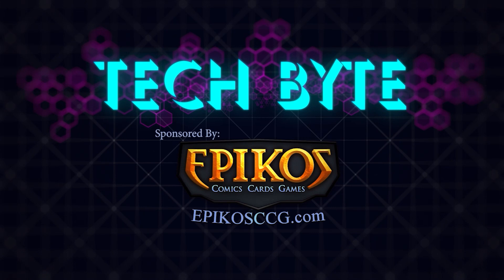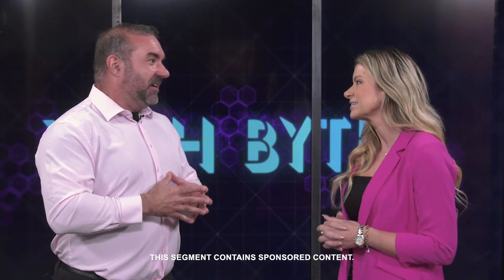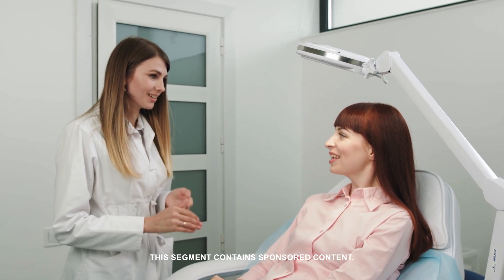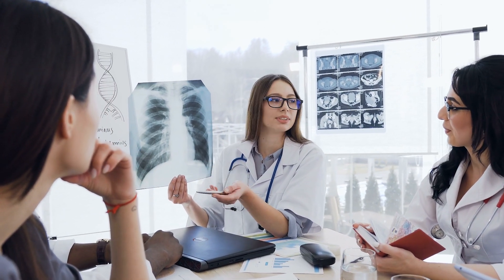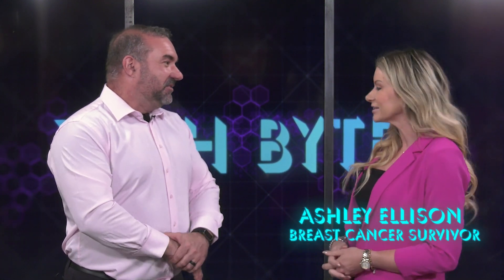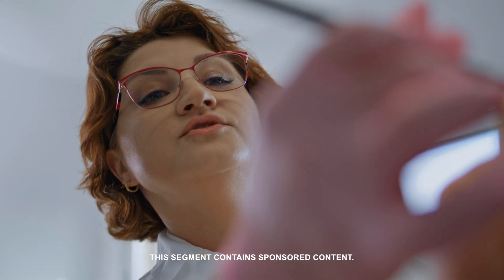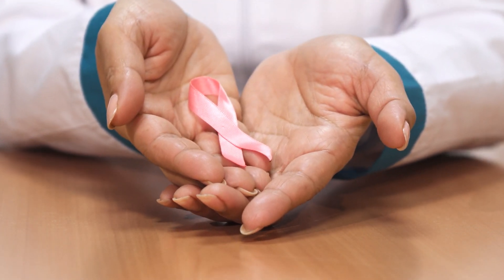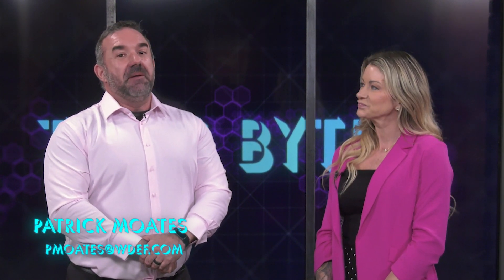TECHBYTE - Breast Cancer Survivor and the Tech that Mapped Her Journey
Hear a breast cancer survivor's story and learn about the tech that saves lives.